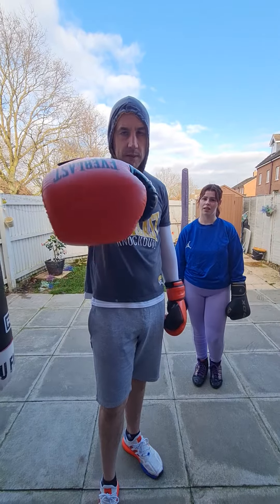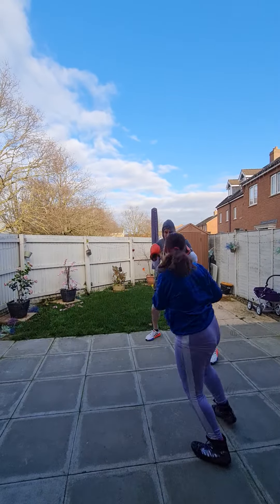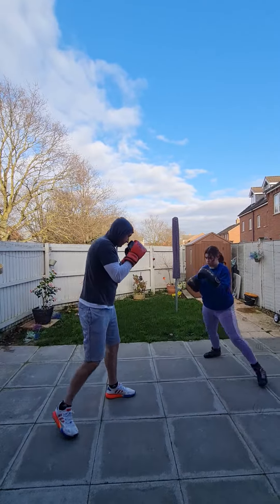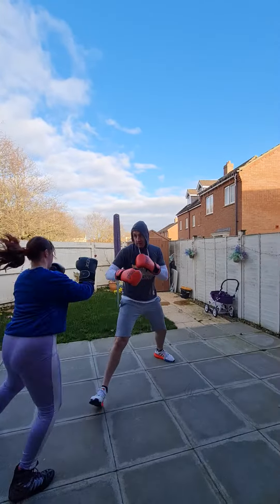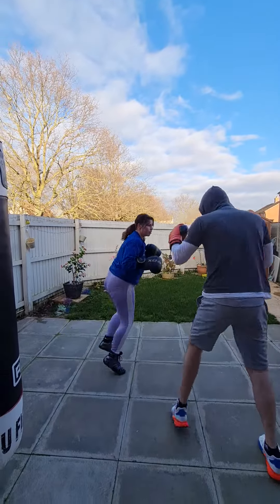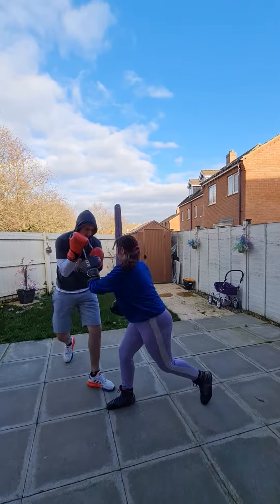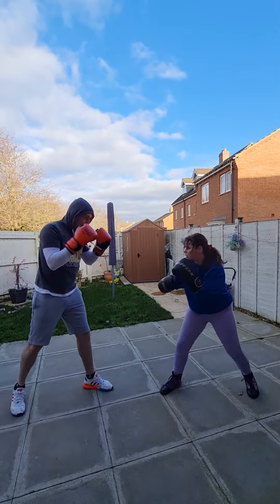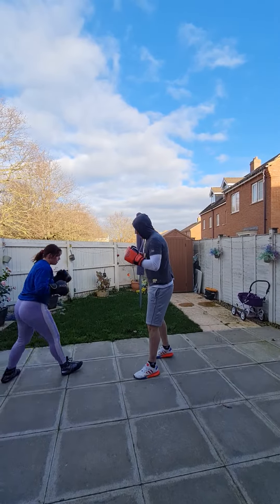Technical Sparring Boxing